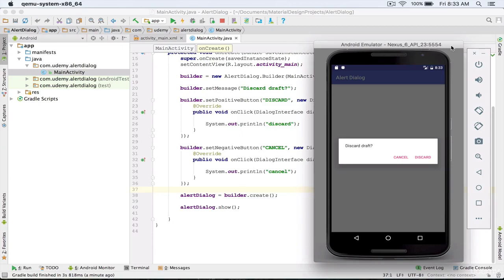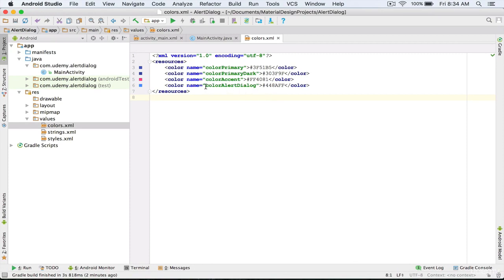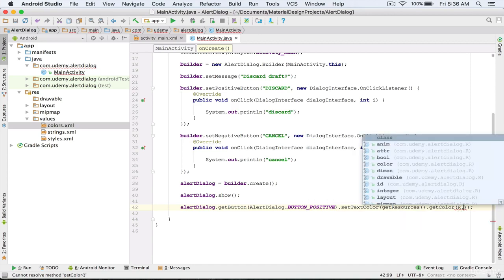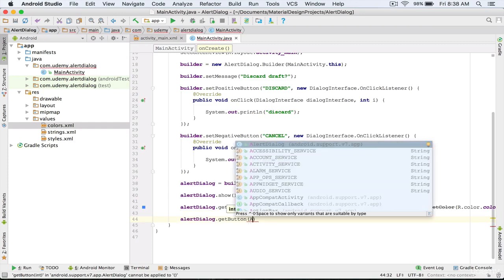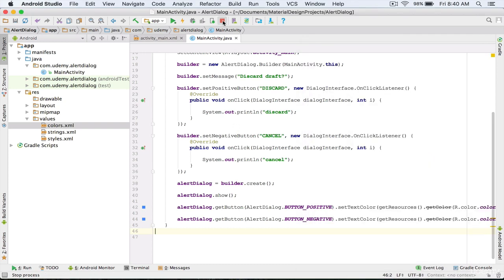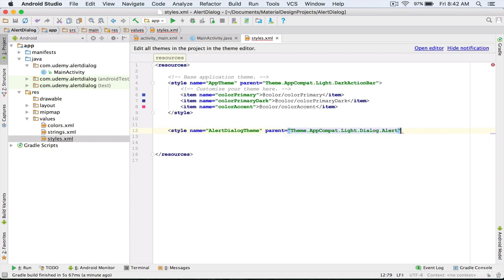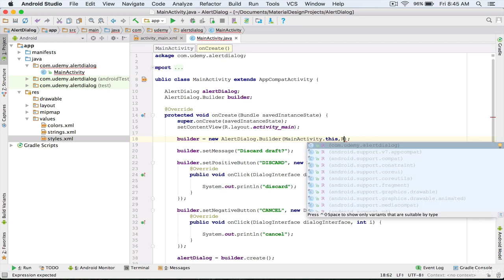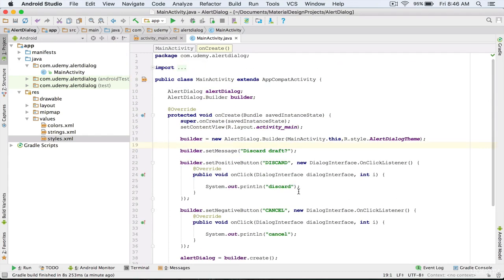49. Customize the Alert Dialog